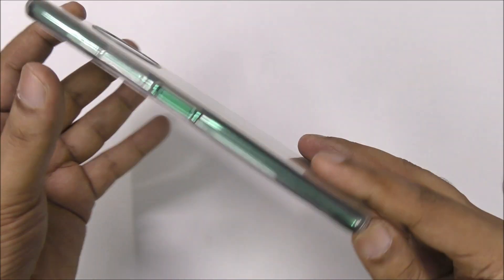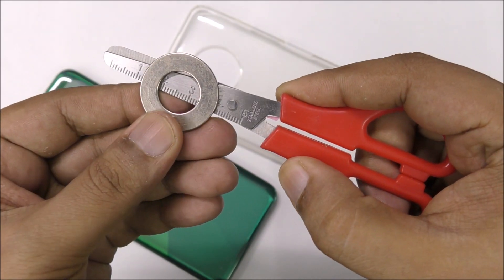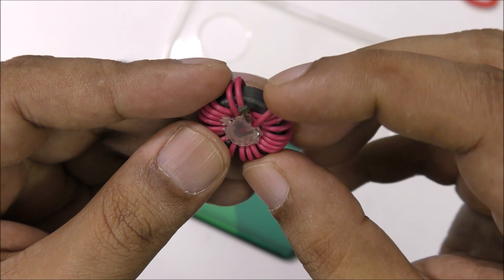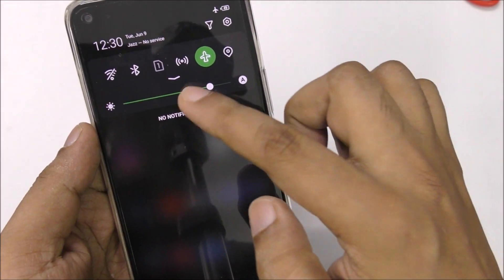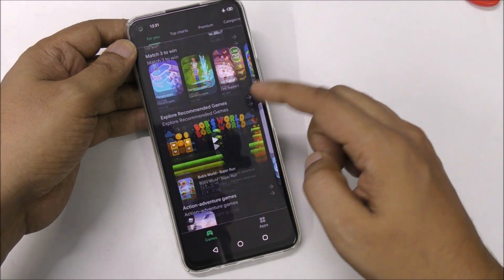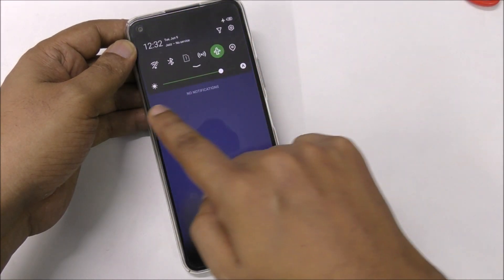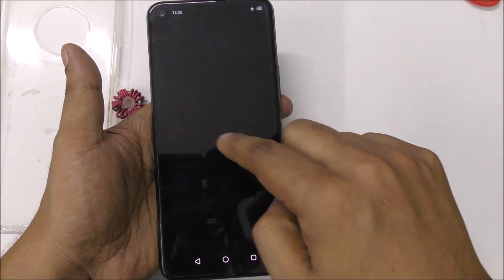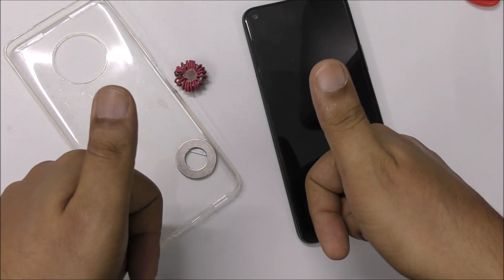1 EASY WAY TO GET INTERNET DATA AT HOME